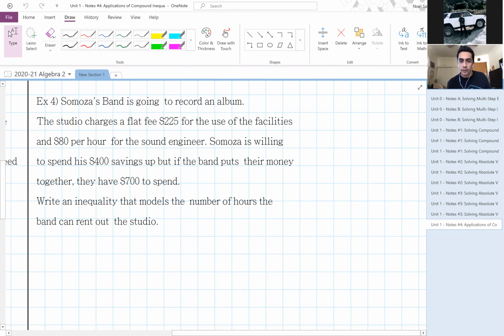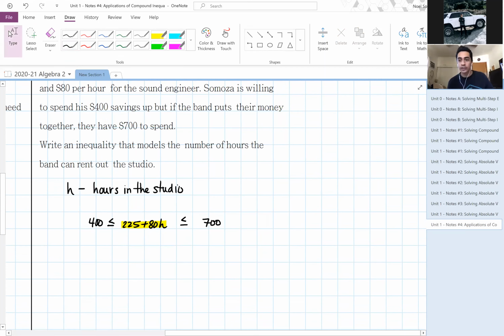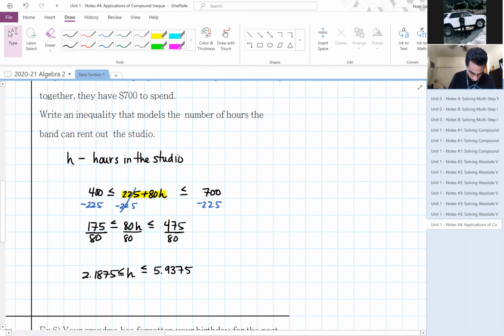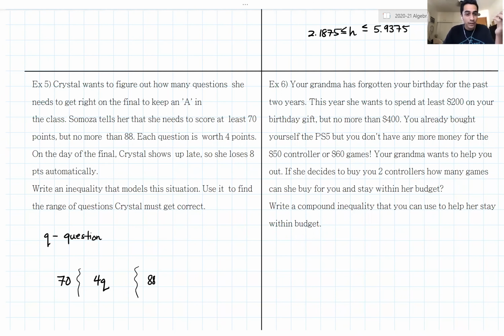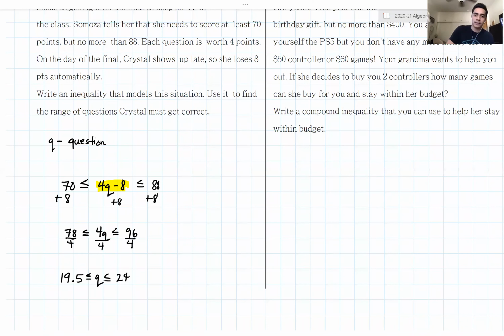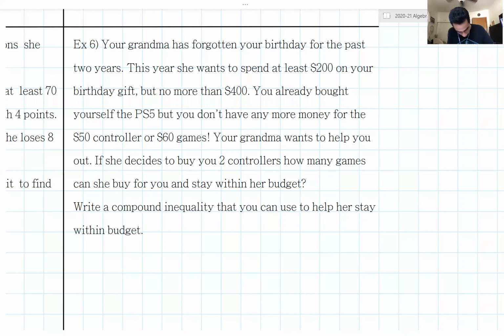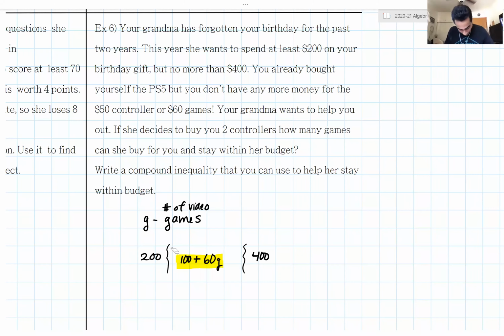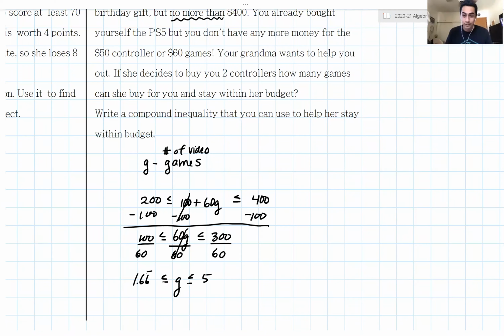Notes #4 - Application of Compound Inequalities